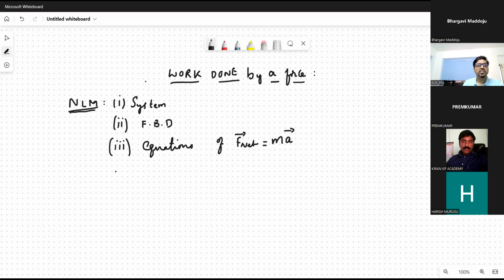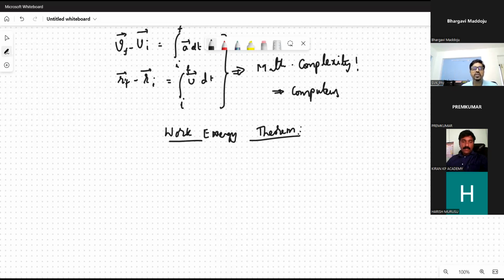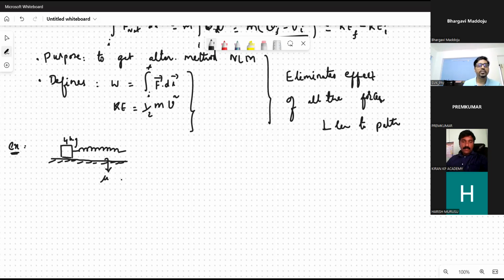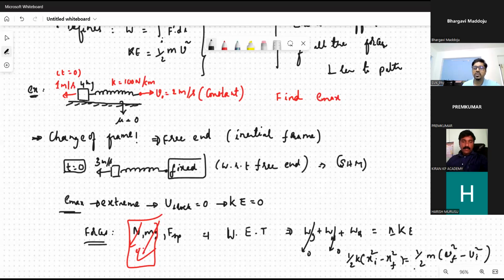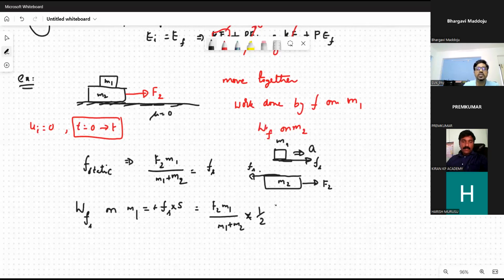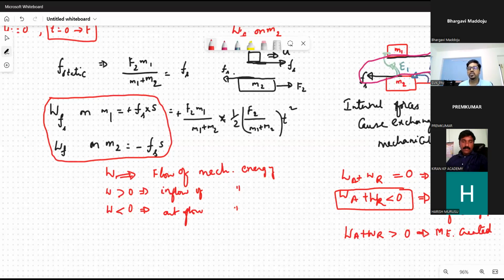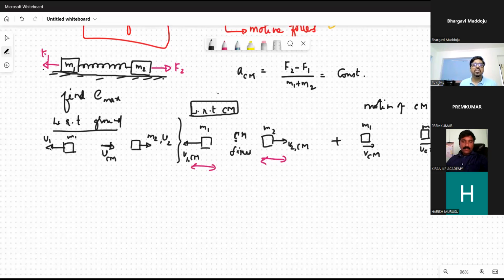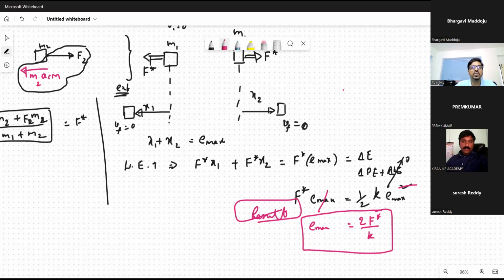Vamsi Krishna Physics (IIT/IIM Olympiad Gold Medalist) Adv Demo 2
India's one of the top faculties.
PATH Faculty training program.
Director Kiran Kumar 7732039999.